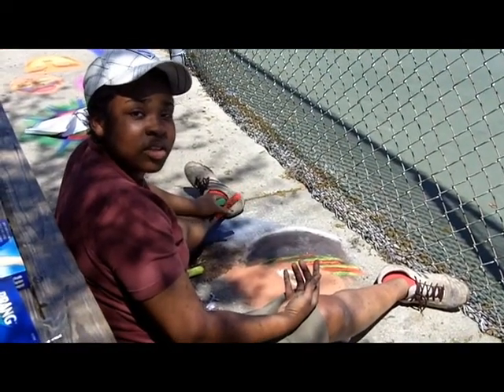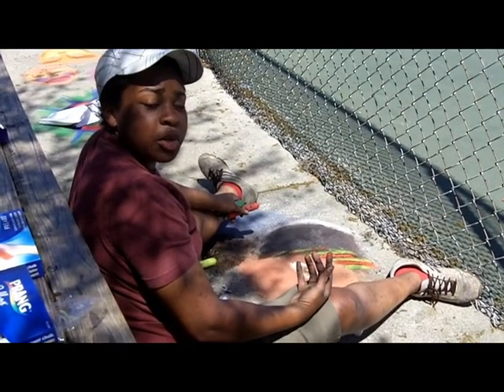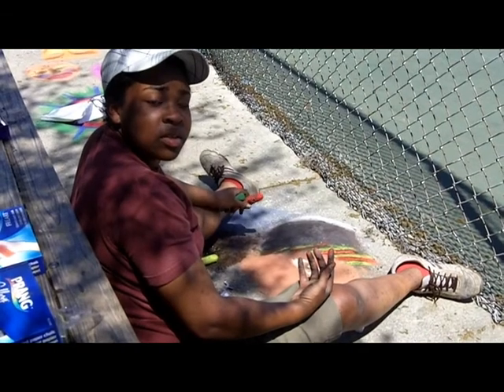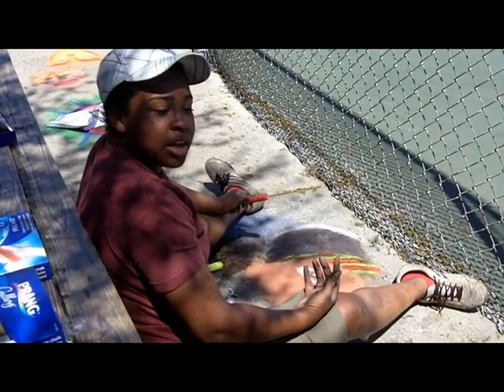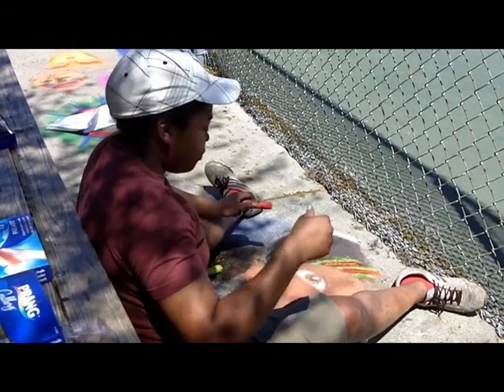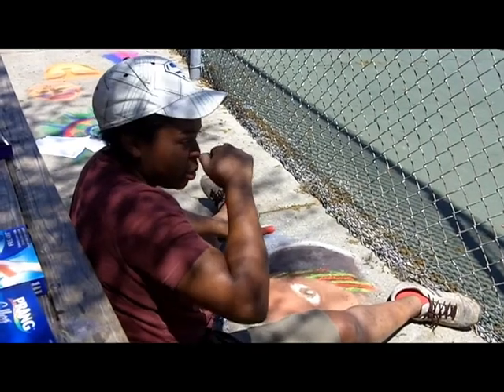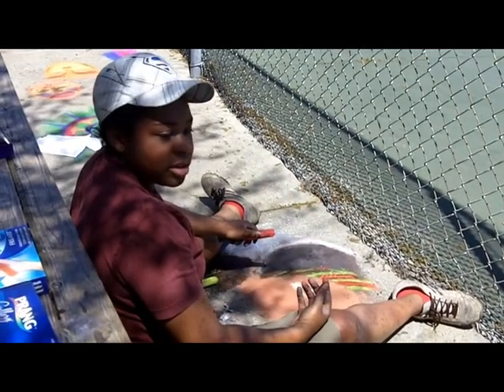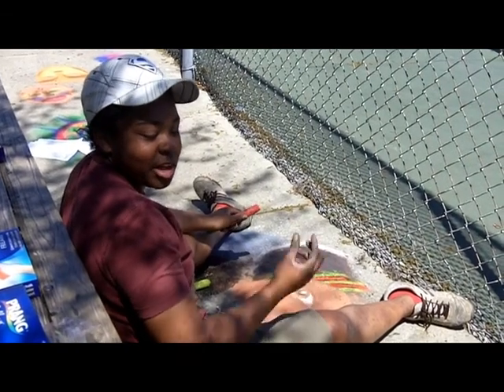How To Sidewalk Arts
Sidewalk Arts workshop video